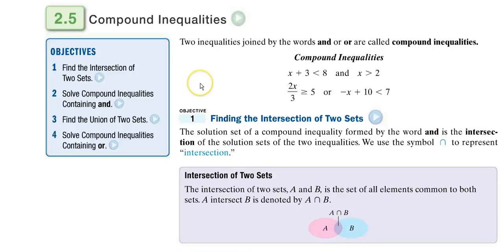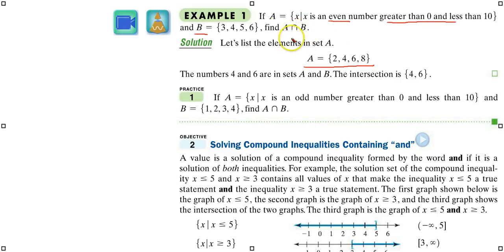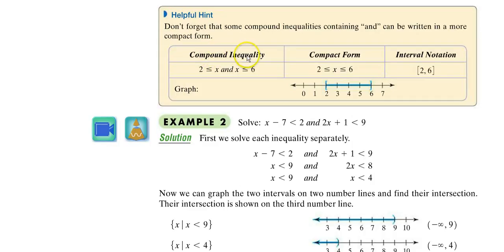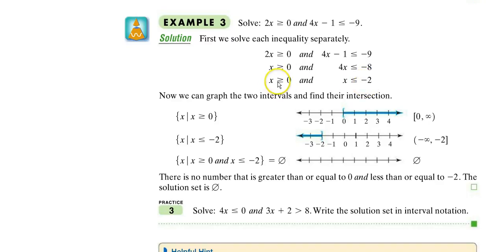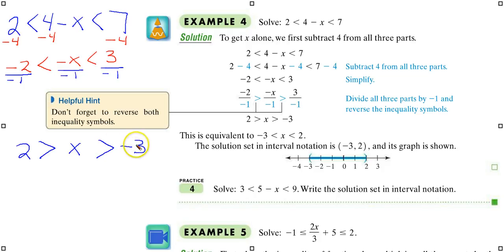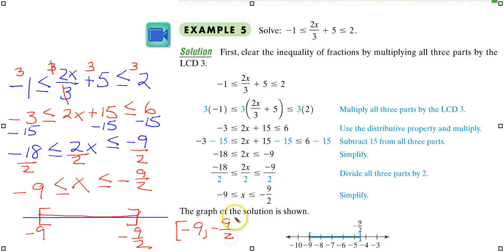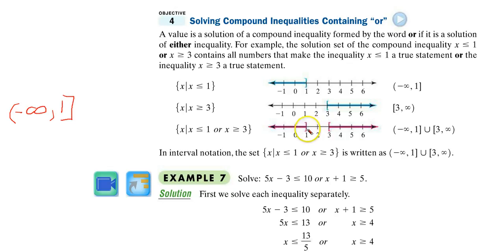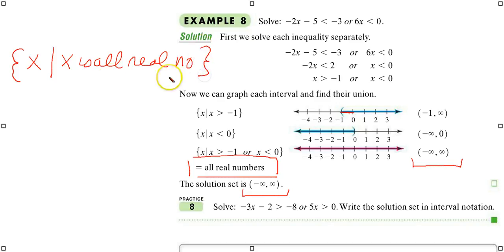tb 1103 2.5 Compound Inequalities